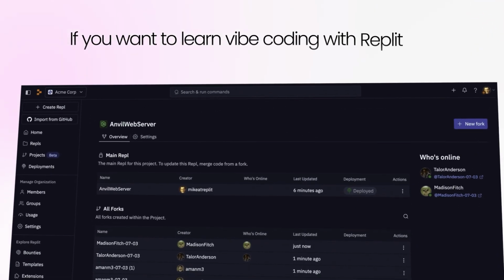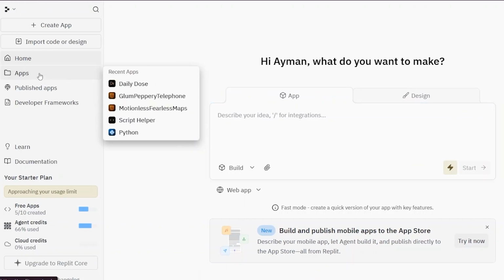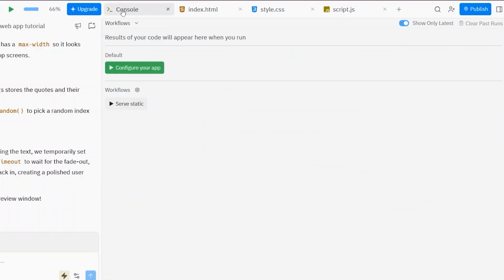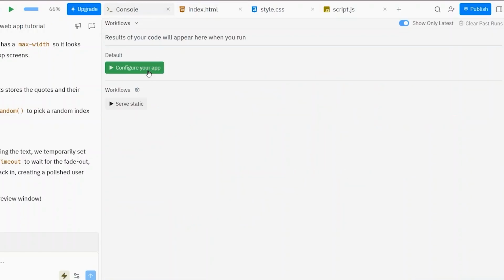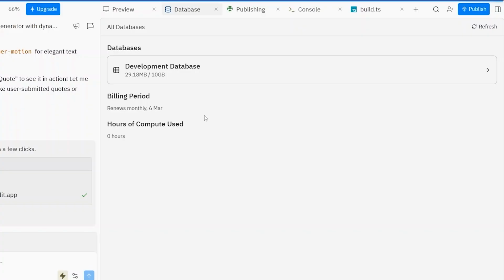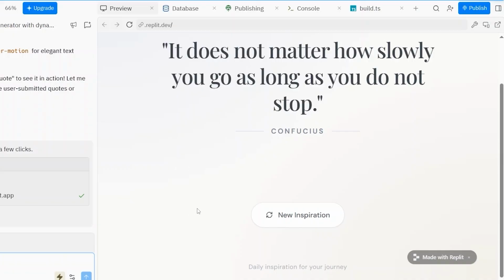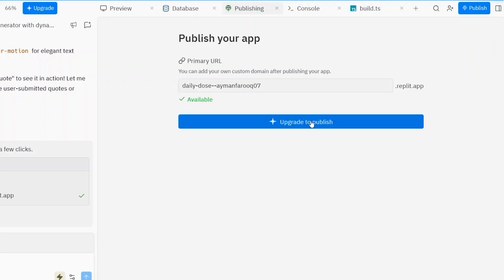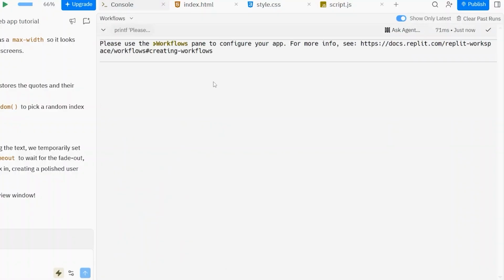Vibe Coding With Replit Full Course 2026 (Step-By-Step)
In this video, I’ll show you how to learn vibe coding with Replit—so you can build interactive web projects, real-time apps, games, and creative code without complicated setups or local environments.

Replit is an online coding platform that lets you write, run, collaborate, and deploy code directly in the browser. Vibe coding focuses on building fun, interactive, and creative projects that help you learn programming concepts while making real-world applications.

In this full course, you’ll learn how to set up your Replit workspace, understand vibe coding principles, write your first lines of code, build interactive web elements, integrate real-time features, collaborate with others in real time, launch your projects, and avoid common beginner mistakes that slow your progress.

This video is perfect if you’re searching for vibe coding tutorial, Replit full course, web development for beginners, interactive coding tools, online IDE programming, or beginner-friendly coding workflows.